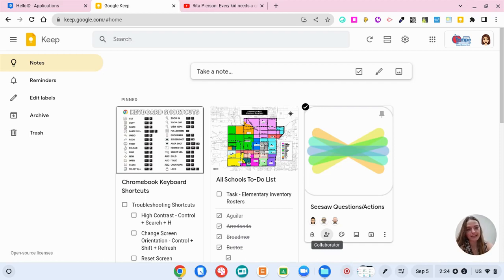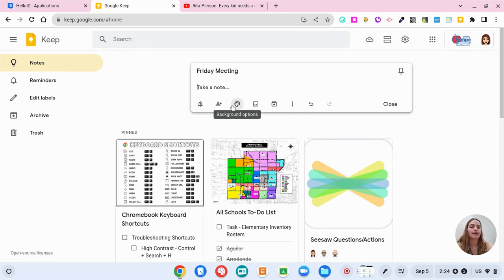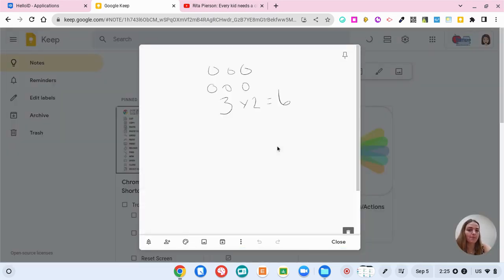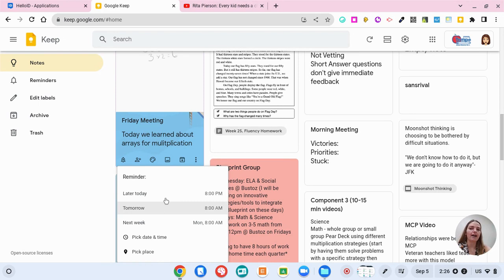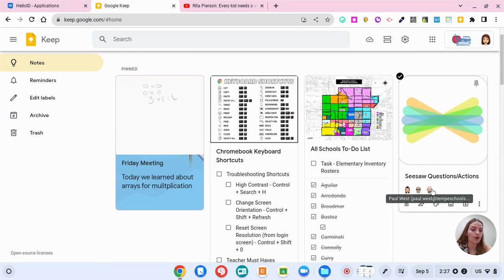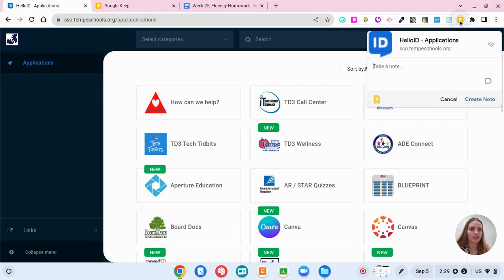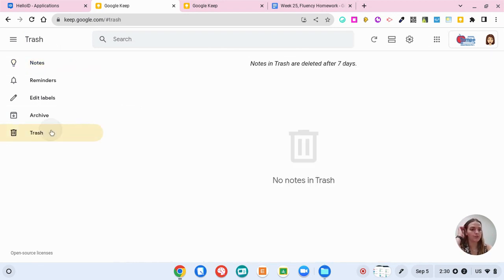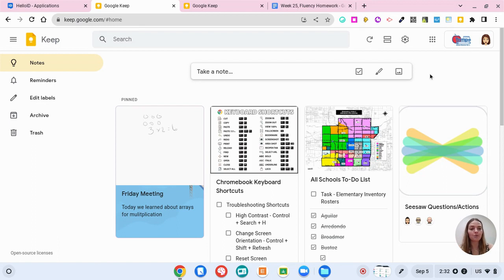Google Keep Tutorial for Teachers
Google Keep is a great tool for students and teachers to take virtual notes.